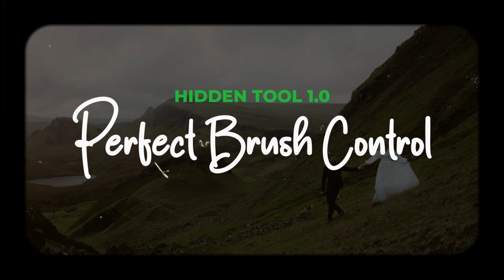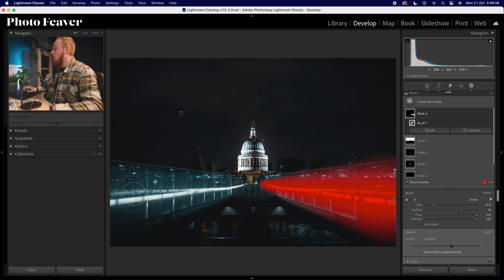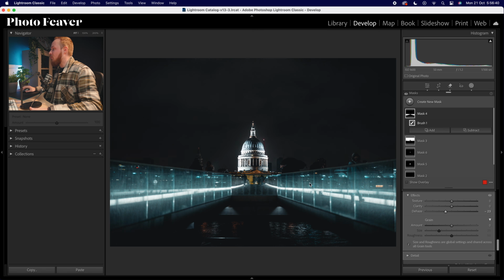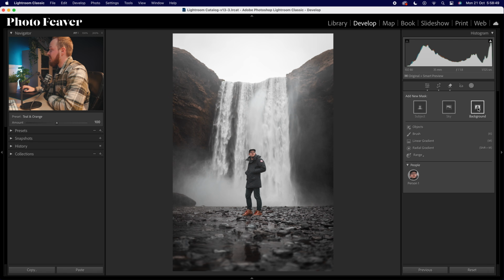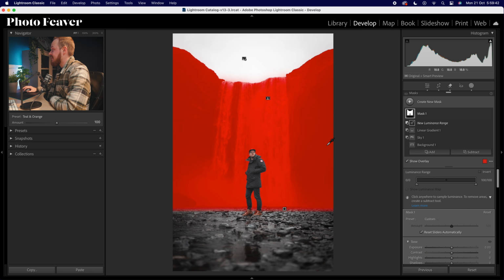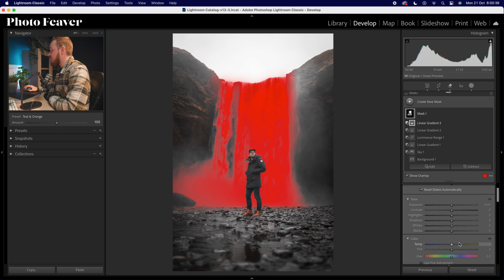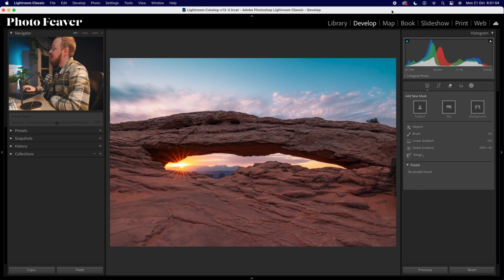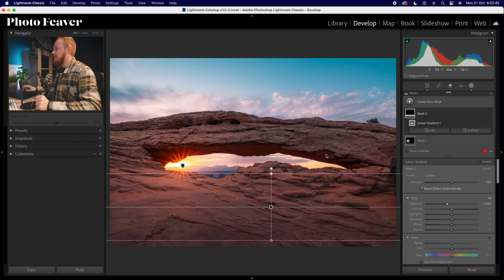3 Hidden Lightroom Masking Tips You Probably Don’t Know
Lightroom classic is such an expensive program, it's full of hidden sliders tools and effects, that unless you're a seasoned professional, you probably didn't know existed. So in today's video I'm going to go over three hidden tools inside the masking panel, you guys probably didn't know about!